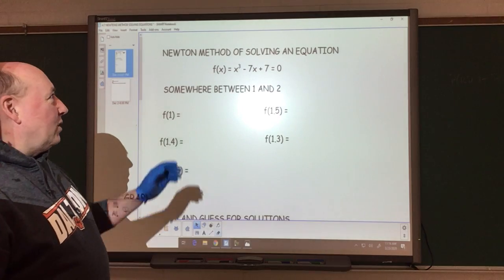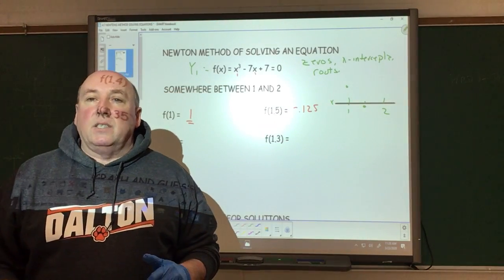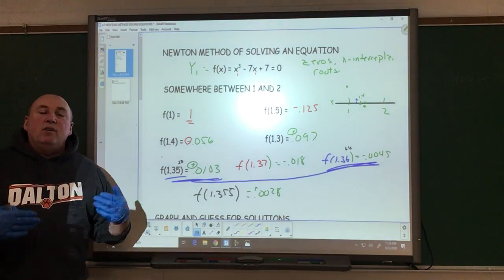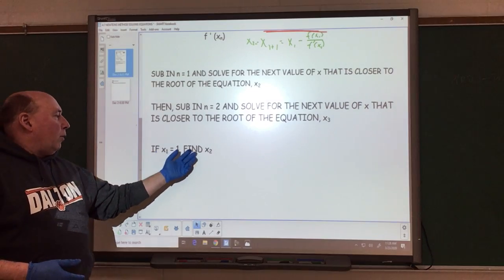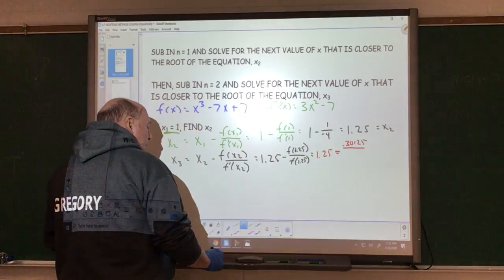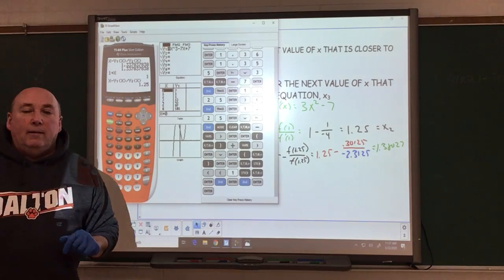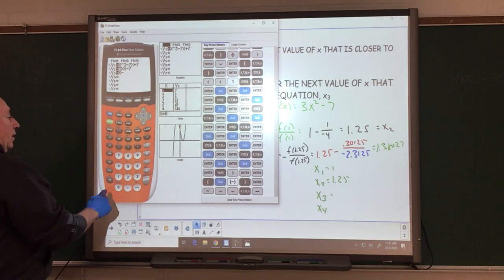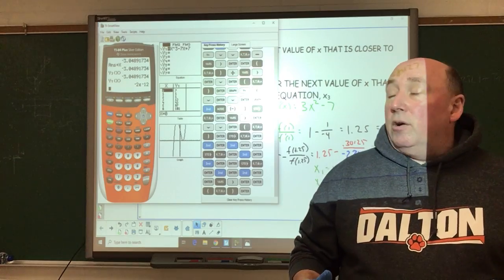calc 3 23 20 Newton's method to solving equations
Newton's method for solving equations